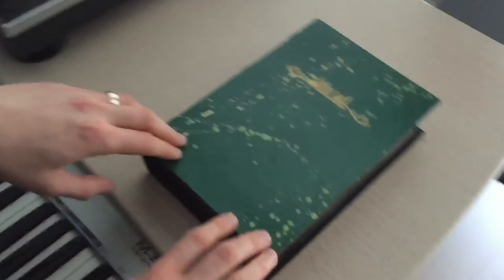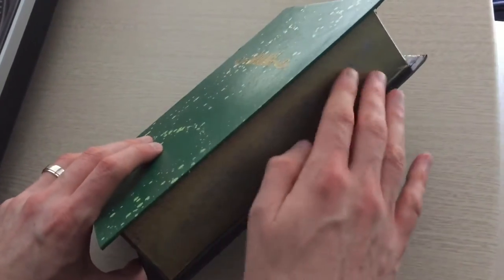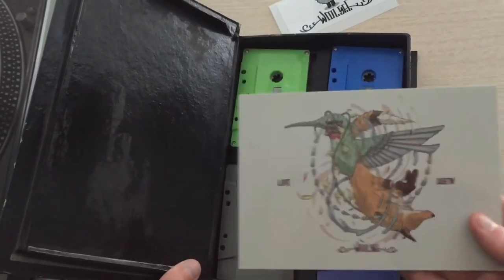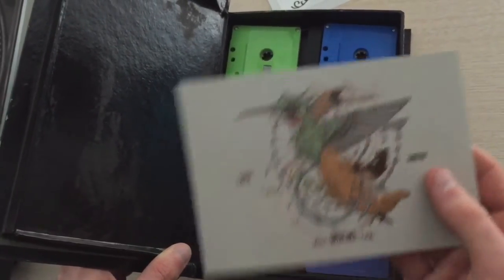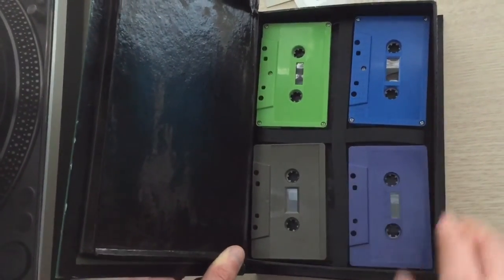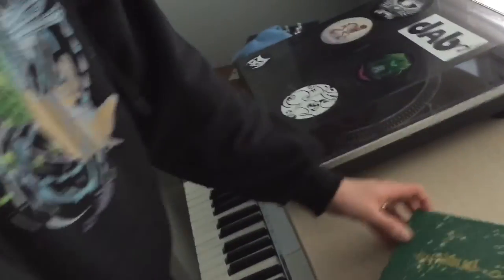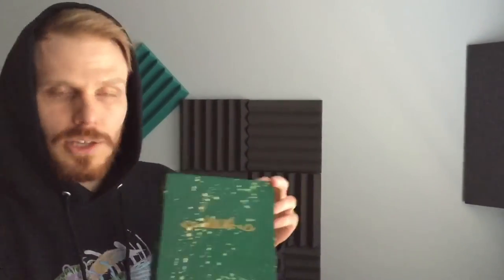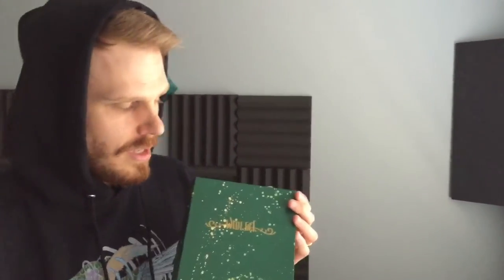First Look At The WoolSeasons Cassette Box Set!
IAME of Wool See unboxes the new WoolSeasons Cassette Box Set (a collaboration with Concuss Creations).